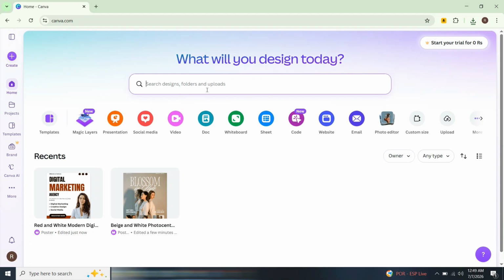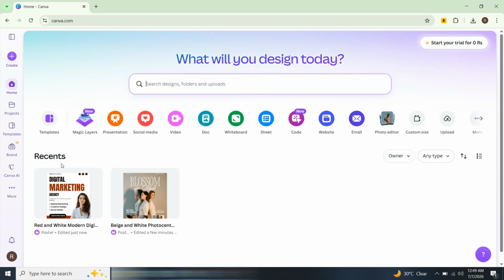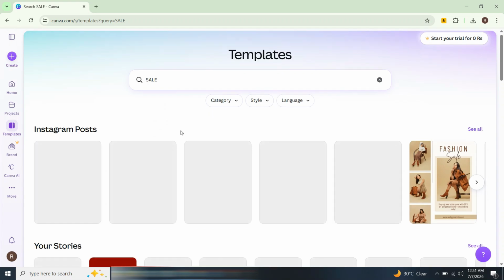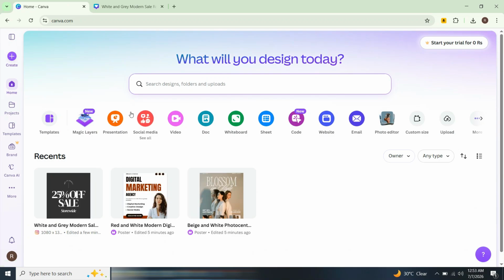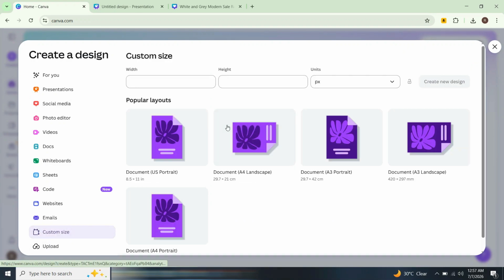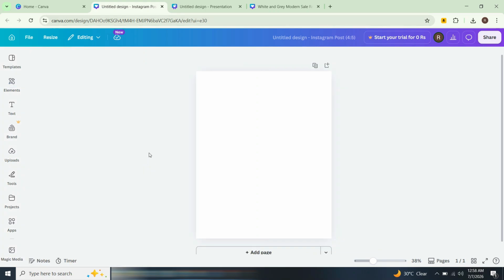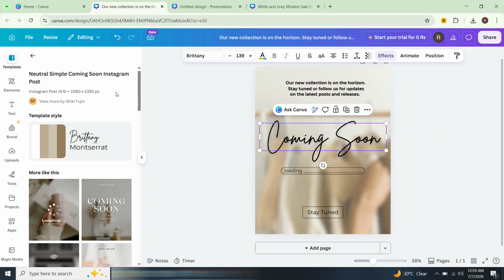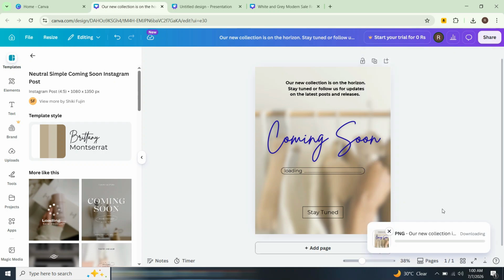Canva Tutorial For Beginners | How To Use Canva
Canva Tutorial For Beginners | MASTER CANVA IN 8 MINUTES!
Learn how to use Canva for beginners in this complete step-by-step tutorial. Whether you're creating social media graphics, presentations, YouTube thumbnails, resumes, flyers, logos, videos, or business documents, this guide will teach you everything you need to know to get started with Canva.

You'll learn how to create a Canva account, navigate the dashboard, choose templates, customize designs, add text, images, icons, animations, and videos, use Canva AI tools, collaborate with others, and export your projects in different formats.

Here are other questions you searched for:
how to get started with canva
canva design tutorial
canva complete tutorial
canva basics
how to create designs in canva
canva editor tutorial
canva beginner guide
canva design tools tutorial
how to make graphics in canva
canva dashboard tutorial
canva tips and tricks
how to edit designs in canva
canva workspace tutorial
canva design workflow
canva training for beginners